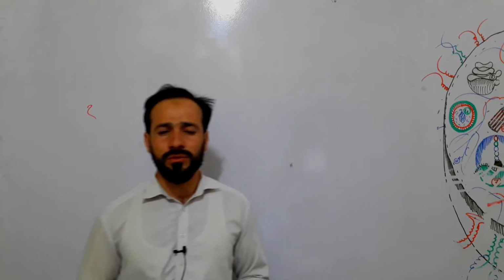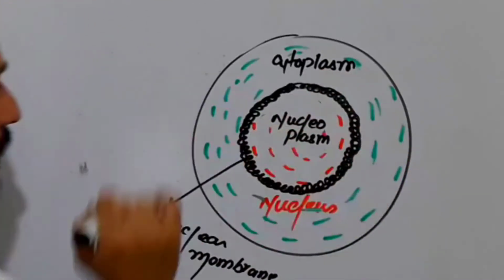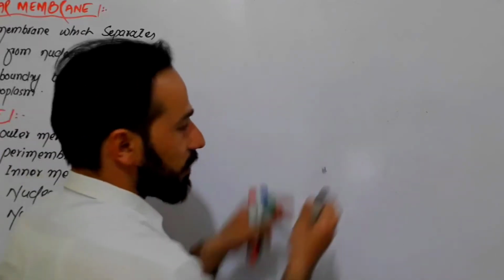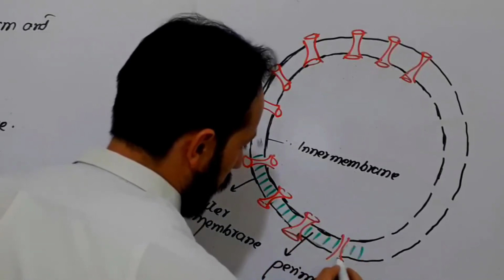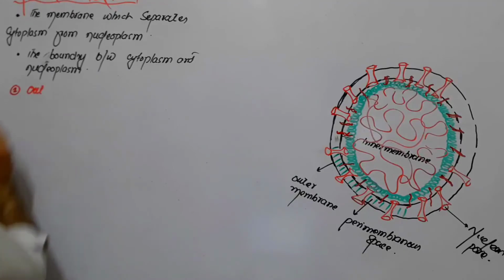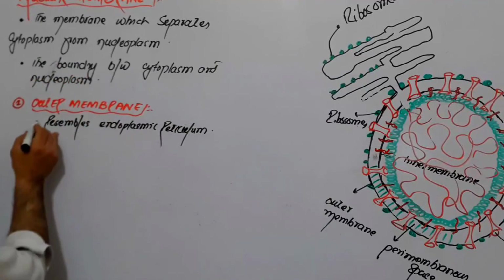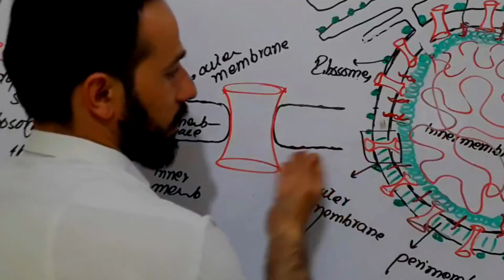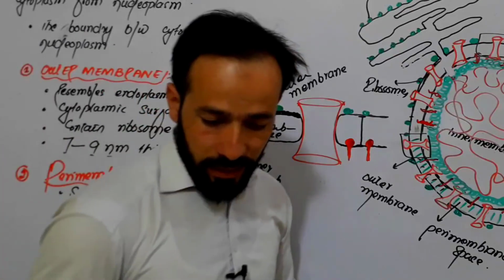Nuclear Membrane | Structure of Nuclear Membrane | Made Easy | lecture-1 | Top Lesson4u